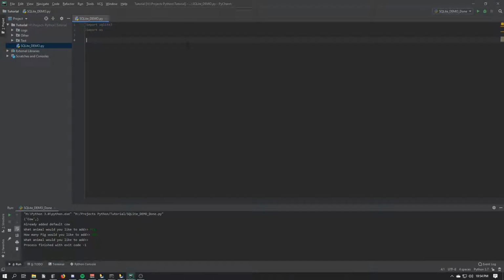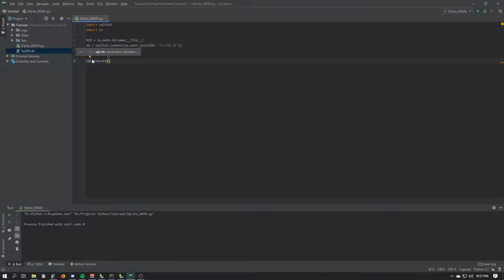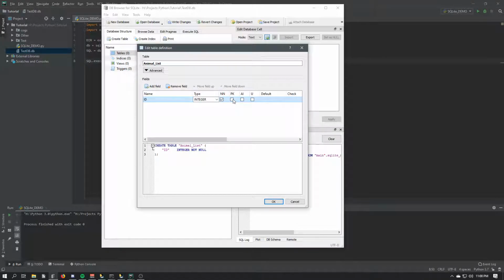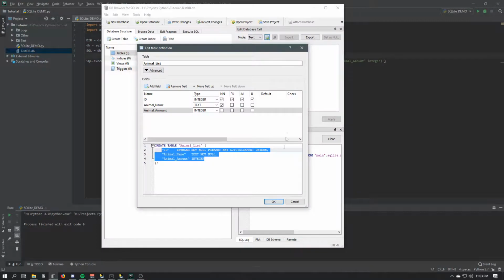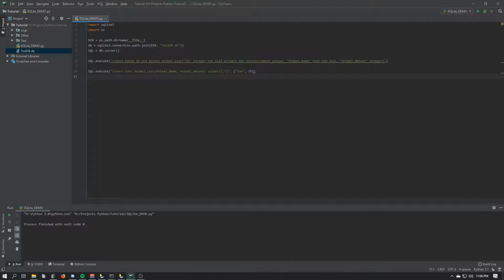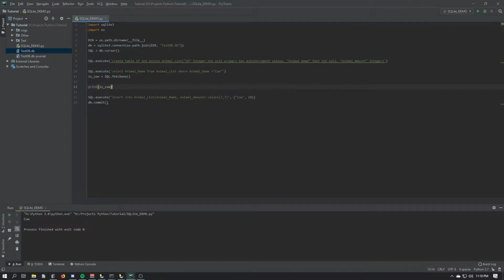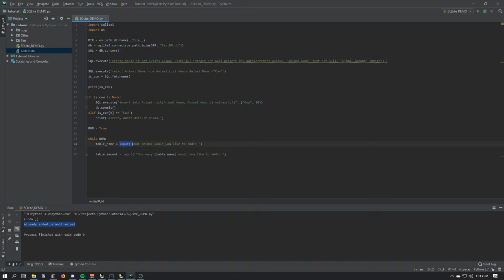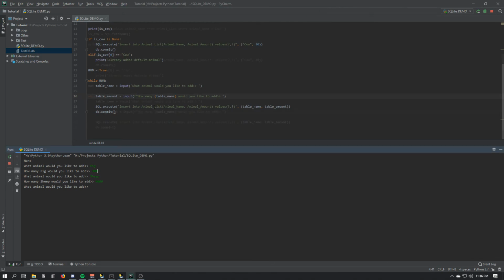[Python]SQLite and Python Part 1 - Making Database/Tables & Basic Adding Rows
For the first of the SQLite and Python Videos I got over the basics of using SQLite in python what is needed as we progress through the parts you should be able put together a basic database using python.